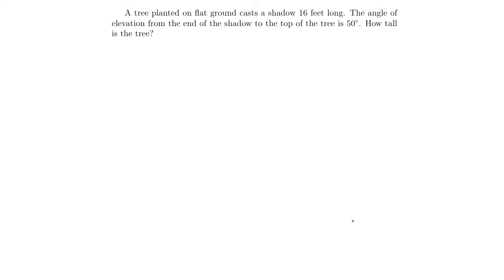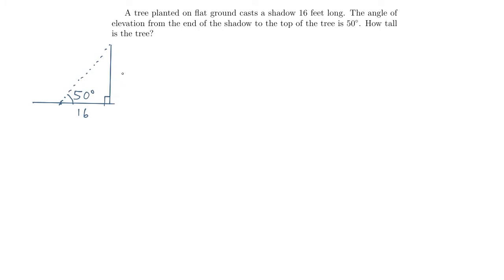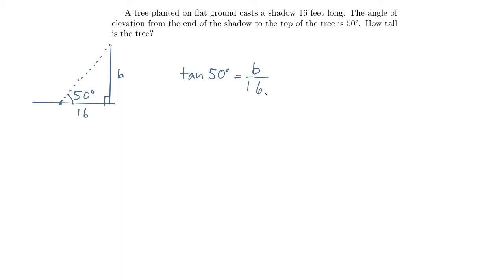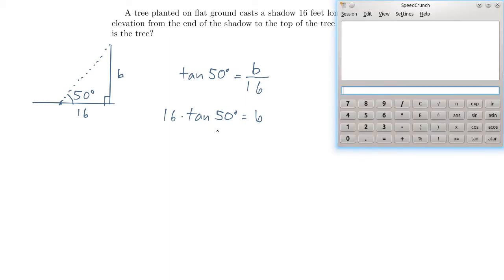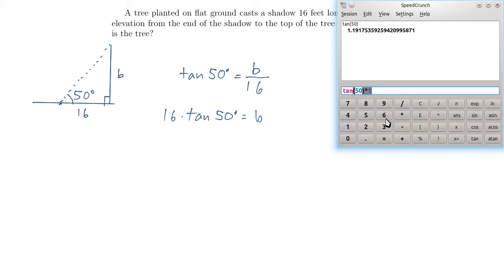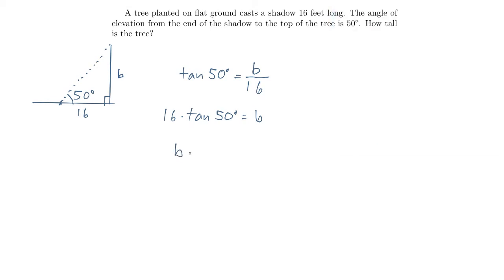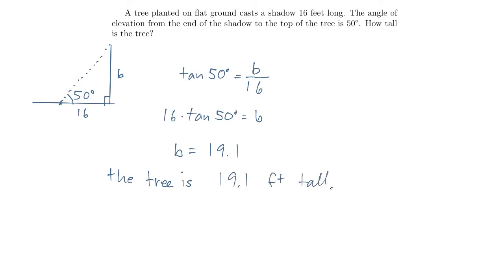Right Triangle Word Problem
Find the height of a tree from the length of its shadow (and the angle of elevation, of course).